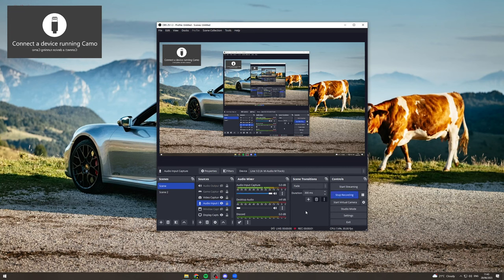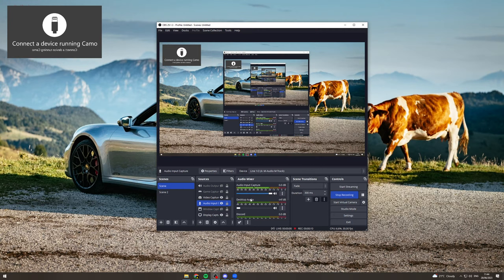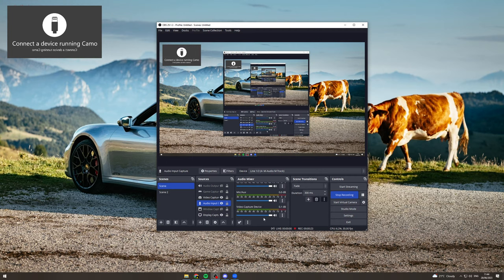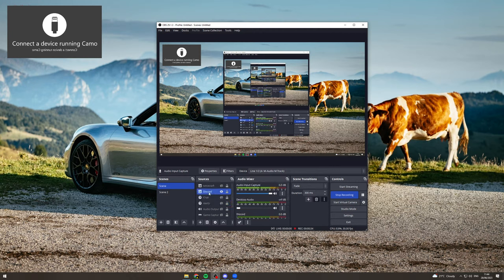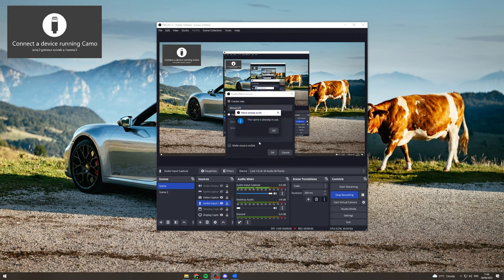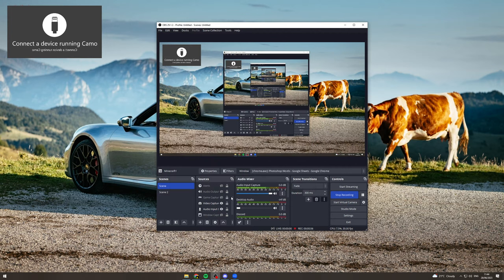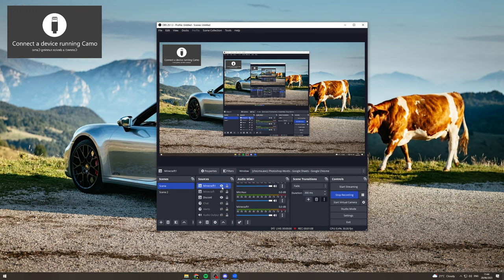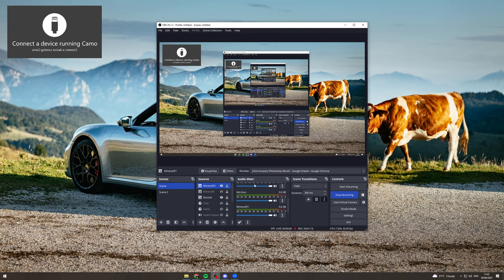How To Only Capture Game Audio In Obs (2024)